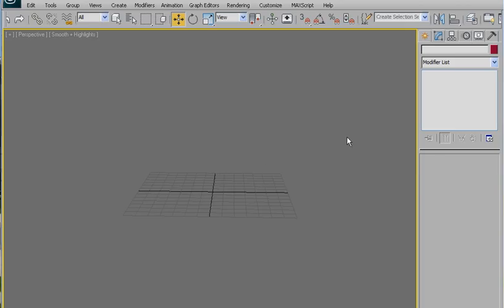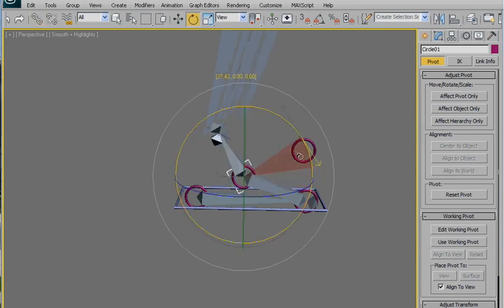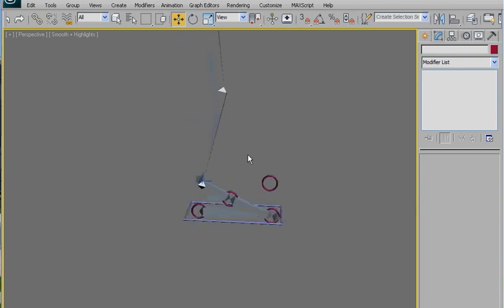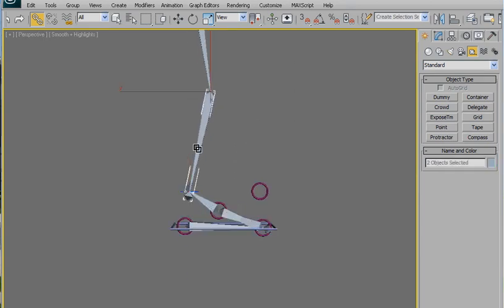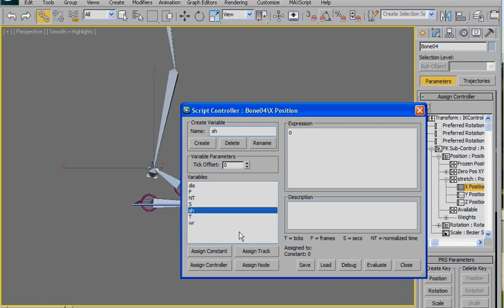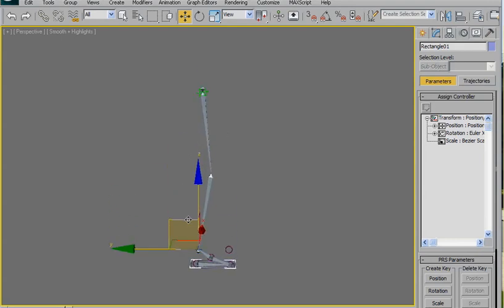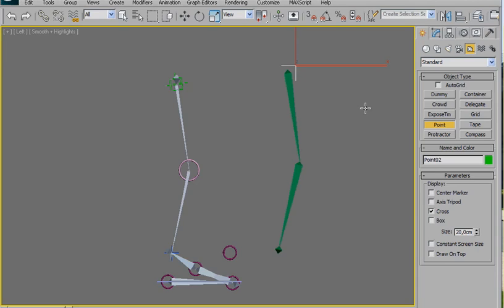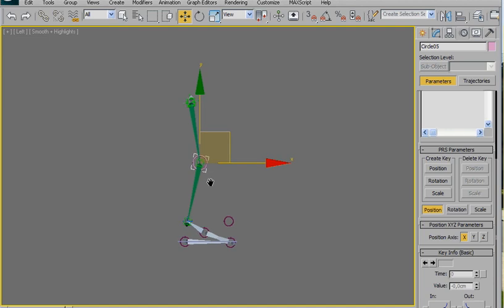rig tutorial part 1: the leg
this is my first rigging tutorial:
here im going to explein how to create a foot reverse rig and how to stretch the leg with ik controller

thie tutorial is for 3dsmax but you can easily apply to any software if you have basic rig knoledge

also i really would like to say thanks to Paul Neale..i use his dvd to improve my rigging skill.
if you are intrested take a look at his web site